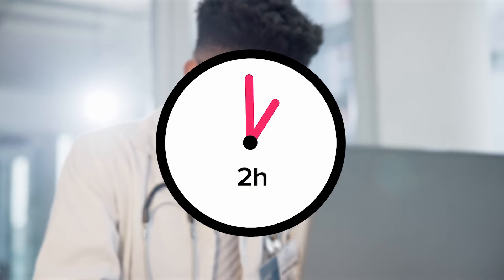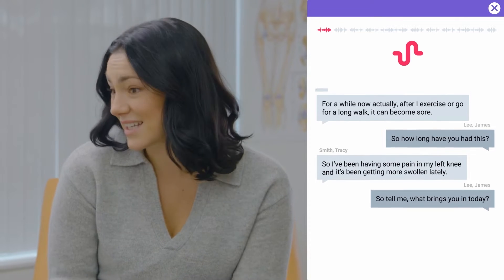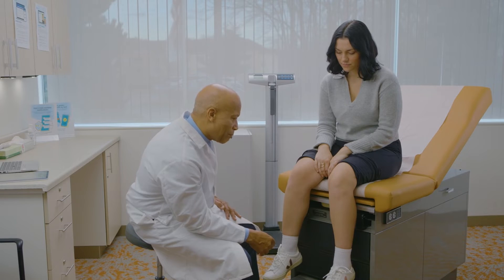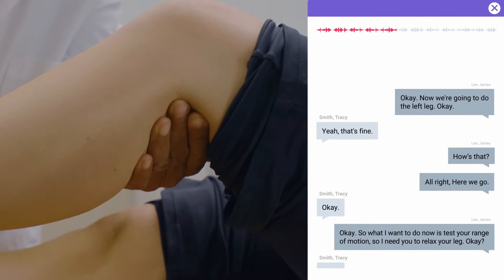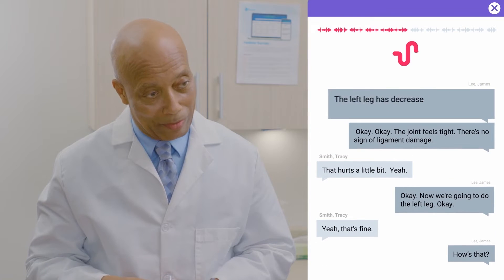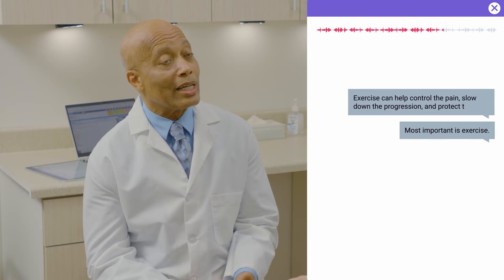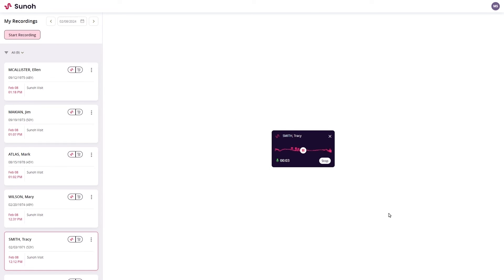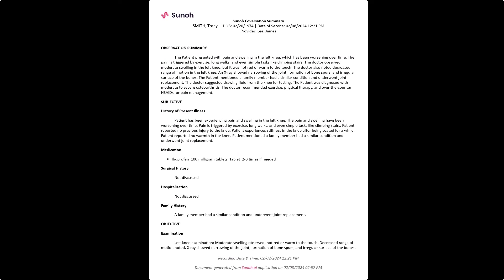Witness the Power of Medical AI Scribe in Managing Osteoarthritis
Watch a real-life scenario unfold where a patient suffering from severe knee pain and swelling seeks medical advice. This isn't just any doctor's visit; witness the cutting-edge application of artificial intelligence in healthcare through the use of Sunoh.ai, an ambient listening AI assistant.

Discover how Sunoh.ai, medical ai scribe seamlessly integrates into the consultation, capturing every detail of the doctor-patient interaction. From diagnosing severe osteoarthritis to crafting a personalized treatment plan, Sunoh.ai demonstrates its prowess by accurately summarizing the visit, including coded and uncoded allergies, diagnoses, and treatment plans. This video showcases AI's potential to transform healthcare and provides invaluable insights into managing osteoarthritis effectively.

🔍 What You Will Learn:
How AI is being used to enhance the accuracy and efficiency of clinical documentation.
The role of AI assistants like Sunoh.ai in diagnosing and planning treatment for conditions such as osteoarthritis.The benefits of integrating AI technology into healthcare practices for both practitioners and patients.

🌐 For an in-depth look into how AI is shaping the future of medical consultations and patient care, visit our

Let's explore together how technology is making healthcare more accessible, accurate, and personalized than ever before.

⏱️Timestamps
00:00 - Introduction to Sunoh.ai
00:25 - Live Demonstration: Sunoh.ai in Action with an Orthopedic Specialist
00:45 - Patient Consultation: Capturing Symptoms and Medical History
01:24 - Detailed Examination: Assessing Knee Pain and Mobility
01:58 - Diagnostic Process: Observations and Preliminary Findings
02:51 - Further Assessment: Testing Range of Motion and Planning X-Ray
03:28 - X-Ray Analysis: Identifying Osteoarthritis and Discussing Next Steps
04:21 - Treatment Planning: Fluid Analysis and Managing Osteoarthritis
05:14 - Non-Surgical Approaches: Emphasizing Exercise and Medication
05:52 - What Ai Medical Scribe does
06:20 - Sunoh.ai's Technology Explained: Medical Ai Scribe
06:50 - Finalizing Notes: Efficient Review and Completion with Sunoh.ai

What is Sunoh.ai?

Sunoh is a medical AI scribe that converts the natural conversations between healthcare providers and patients into clinical documentation. Sunoh offers a unique and immersive experience for both providers and patients, making the documentation of clinical notes faster and more efficient than ever before.